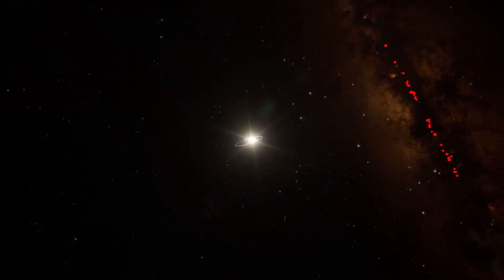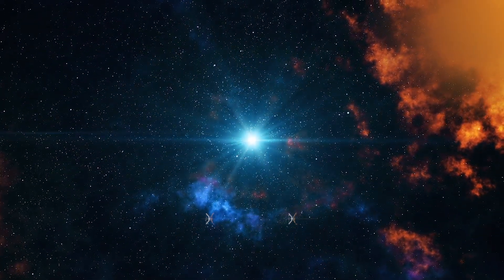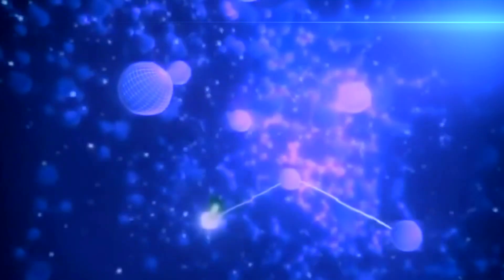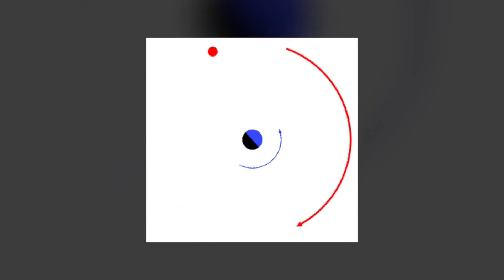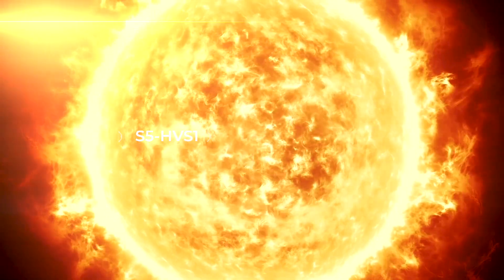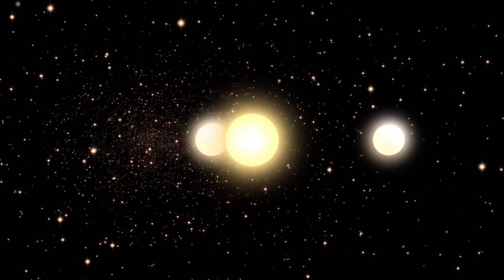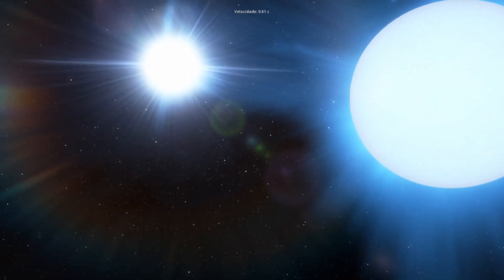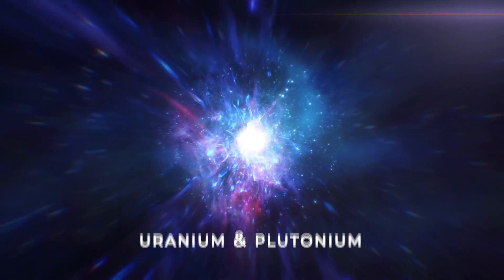Strangest Stars Ever Discovered in Our Universe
The universe is filled with an incredible amount of starts, planets, and galaxies similar to ours. No matter how much time scientists and astronomers spend to search the skies for new stars, they will only end up scratching just the surface.